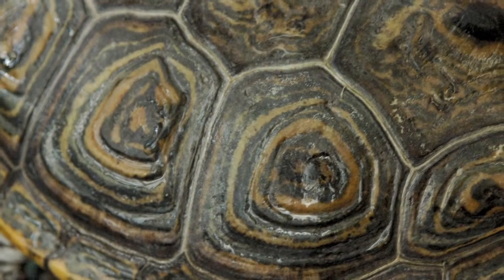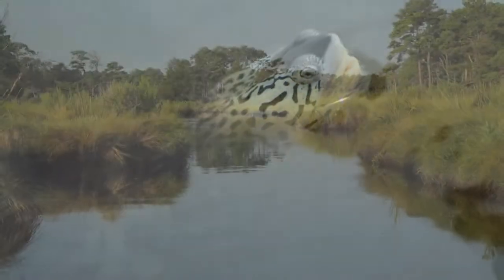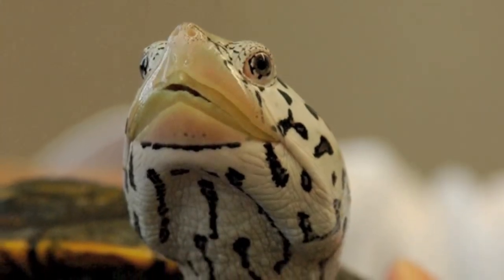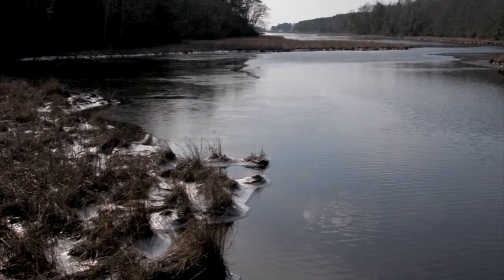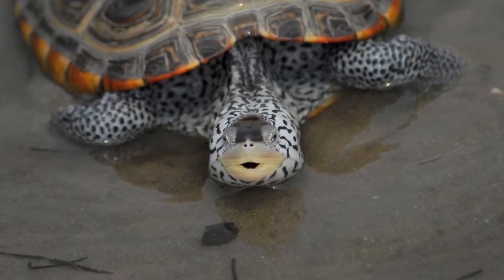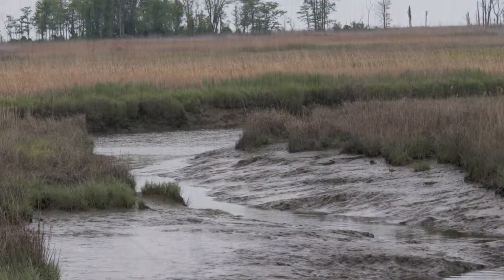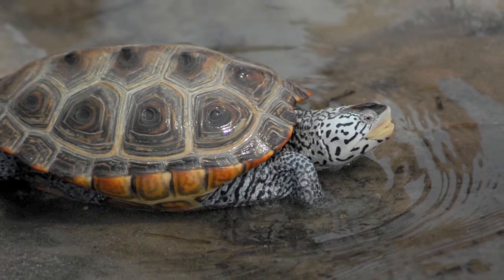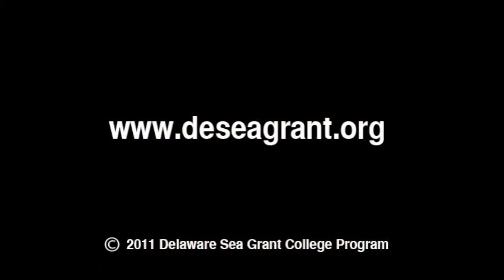SeaTalk - Terrapins in Winter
In the spring and summer, it's common to see the patterned shells of diamondback terrapins swimming along the surface of the region's shallow waterways. But where do these native turtles go when the waters turn chilly in winter?